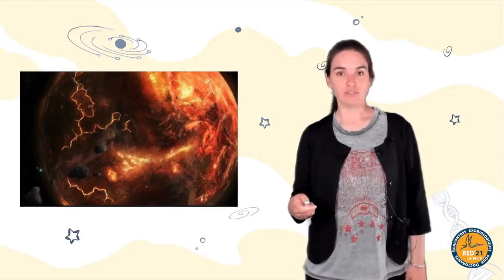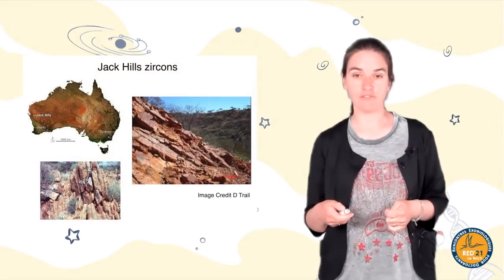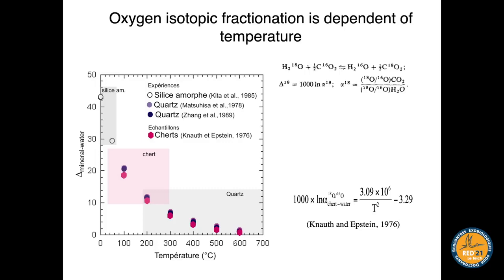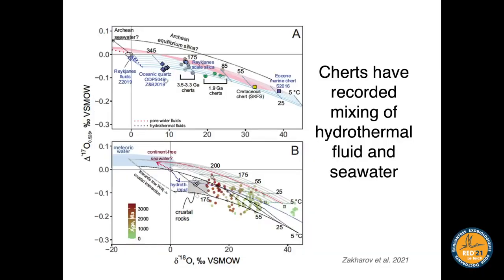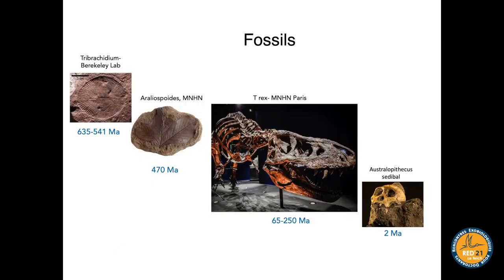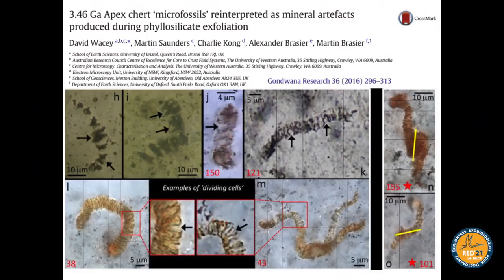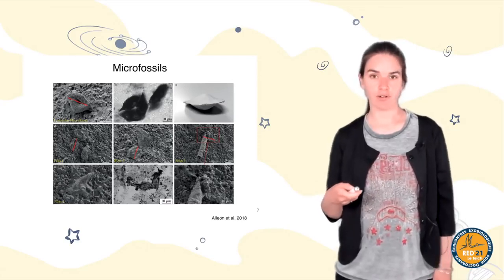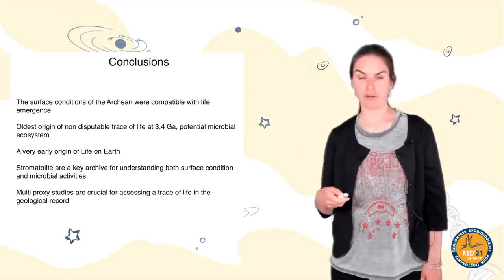Early Earth and Early Life co evolution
By Johanna Marin-Carbonne - Geologist